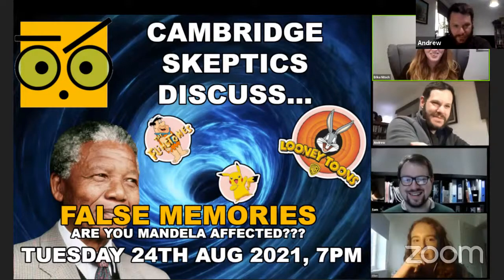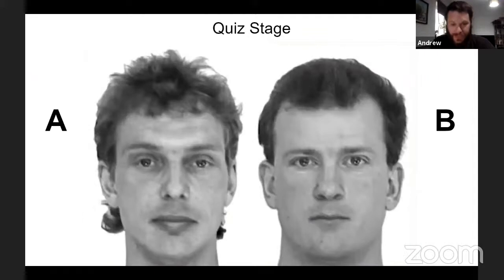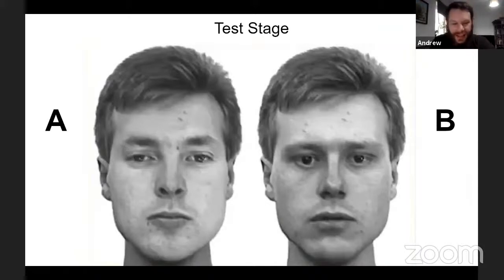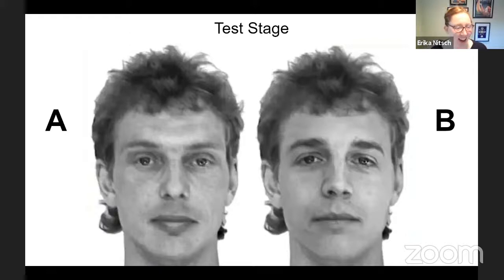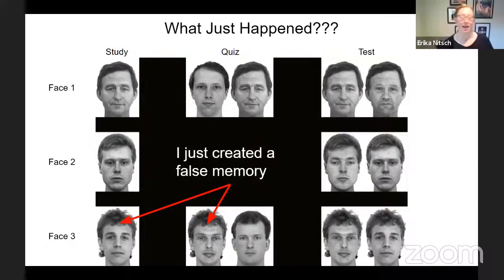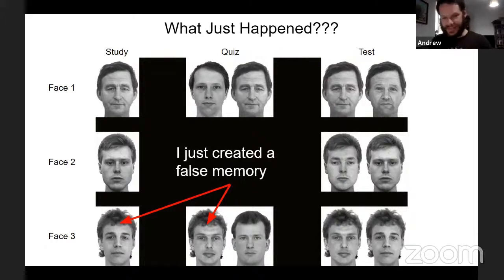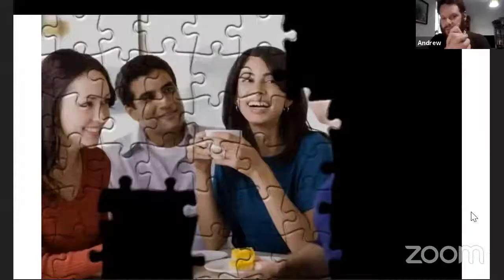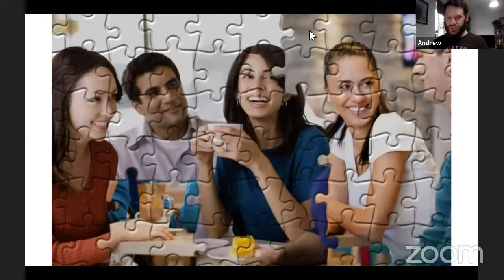Cambridge Skeptics Discuss False Memories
Today Cambridge Skeptics discuss False Memories and The Mandela Effect.

Nelson Mandela's death in the 80's, the monopoly mans monocle, "Luke, I am your father" all of these are examples of false memories. Unambiguous facts that many people are certain are completely false.

Topics to be discussed include:
- the mandela effect
- false memories

Live stream at 7:00pm (BST) on August 10th

Cambridge Skeptics are a not-for-profit community organisation, founded to promote science, positive skepticism and critical thinking skills via public engagement.